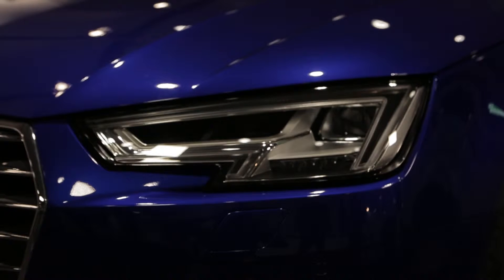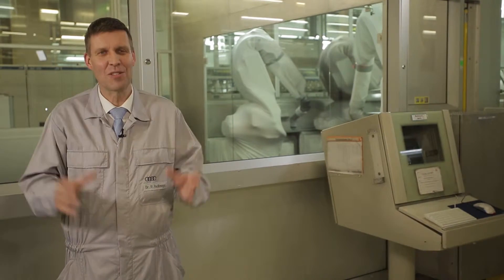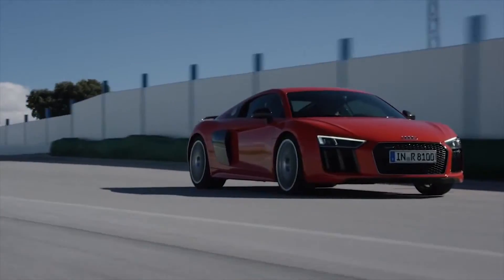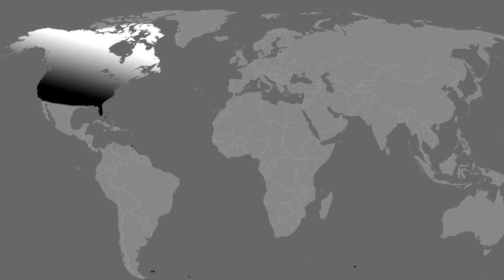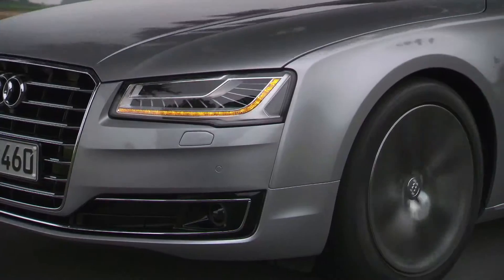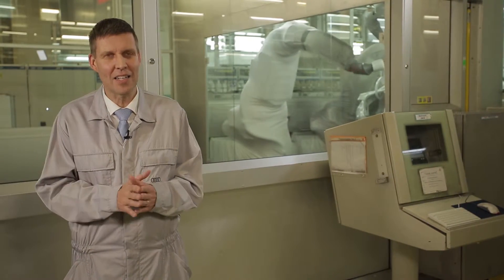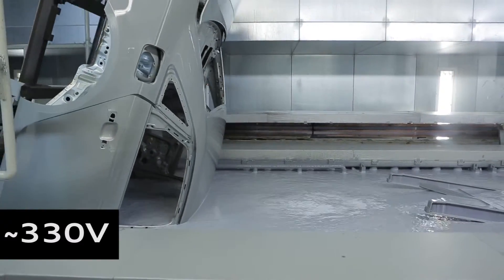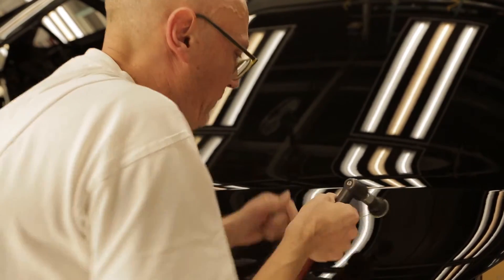How the Audi gets its paint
The color palette of the automobile manufacturer contains 67 serial colors. In the paint shop of the AUDI AG advanced robots are used to apply the latest color trends and effects to the car body. Experts explain how the paint gets on the car and how many layers are necessary for the perfect Audi paint job.
Courtesy: Audi Mediacenter